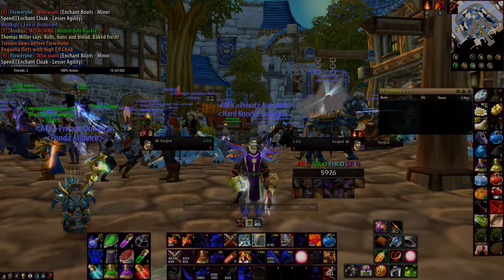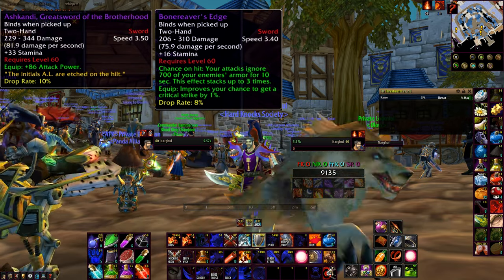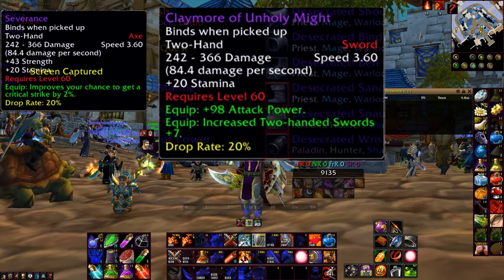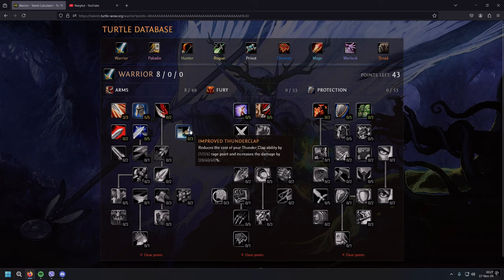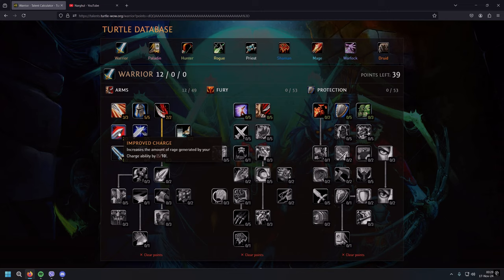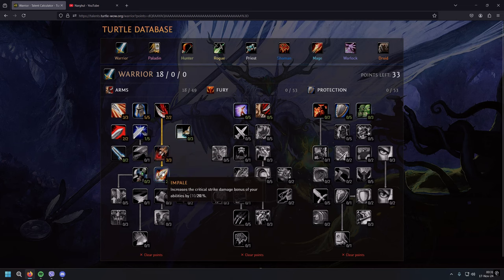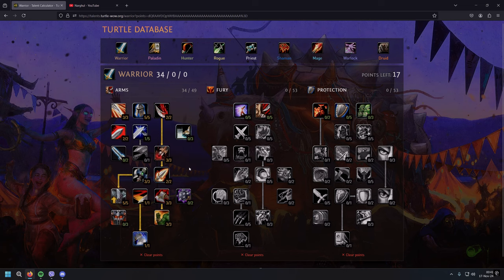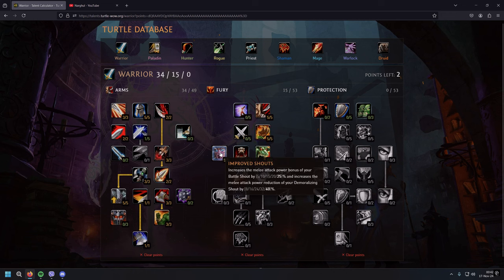Turtle WoW Arms Warrior PVE Guide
-This is my discord account: narghul777

00:00 Intro And Best Two Handers
02:13 Talents Explained
25:10 Rotation and Outro

Have you ever imagined dominating as an Arms PVE Warrior in Turtle WoW Vanilla Plus? Now it's possible, and in this video, I'll guide you through this epic mid-game melee experience! 🎮 Dive in as I explain the optimal talents and rotation to unleash some HUGE DPS! 🚀 Whether you're a seasoned warrior or new to the game, this video is packed with tips and tricks to level up your gameplay. Don't miss out on experiencing the thrill of the incredible Arms Warrior build! Check it out and start your journey toward glory! 🔥 TurtleWoW ArmsWarrior VanillaPlus,🔥 Have you ever imagined playing an Arms PVE Warrior in Vanilla Plus? Well, it’s no longer just a dream! 🚀 In this video, I'll guide you through everything you need to know about mastering your Arms Warrior build in Turtle WoW. From optimal talents to deadly rotation explained, I'll cover it all! 💥 If you're looking to pump out some BIG DPS, you're in the right place. Don't miss out on this amazing ARMS WARRIOR build that will elevate your gameplay in Turtle WoW Vanilla Plus! VanillaPlus ArmsWarrior,🌟 Have you ever imagined playing Arms PVE Warrior in Vanilla Plus? Well, now your dream can come true with Turtle WoW! In this video, I'll guide you through the exhilarating journey of mastering the Arms PVE Warrior build with in-depth talents and rotation explained! 🚀 Watch and unveil the secrets behind DEALING HUGE DPS while relishing the nostalgia of Vanilla WoW. Whether you're a seasoned veteran or a newcomer impatient to explore, this epic build is perfect for you! Don't miss out - gear up and join the adventure in Turtle WoW Vanilla Plus! Well, Turtle WoW has turned that dream into reality! In this video, I'll guide you through the ins and outs of playing the ultimate Arms PVE Warrior, showcasing the best talents and rotation explained! 💥 Prepare to unleash some BIG DPS with this amazing ARMS WARRIOR build that's tailor-made for epic adventures! Don't miss out on the detailed gameplay and tips that will elevate your performance in Turtle WoW Vanilla Plus. 🌟 Ready to fight like never before? ArmsWarrior TurtleWoW VanillaPlus,🚀 Have you ever dreamed of playing an Arms PVE Warrior in Vanilla Plus? Well, now it’s your chance! 🛡️ In this exciting video, I’ll guide you through everything you need to know about mastering your Warrior for PVE action on Turtle WoW. From talents to rotation explained, you'll learn how to unleash some BIG DPS! 💥 Don’t miss out on this amazing ARMS WARRIOR build that’s designed to dominate the battlefield! Join me as we explore the epic possibilities of Turtle WoW Vanilla Plus and elevate your gameplay to new heights. ⚔️🌟